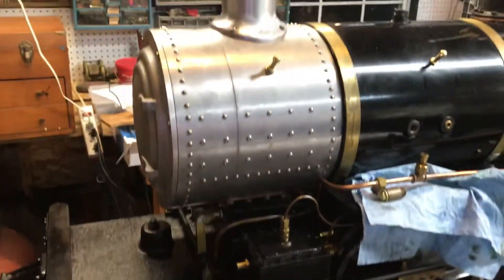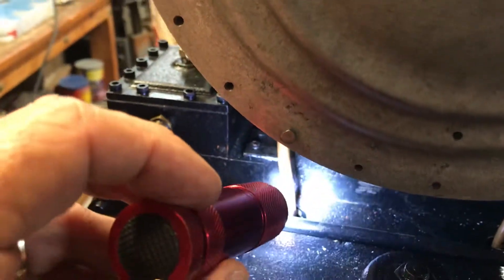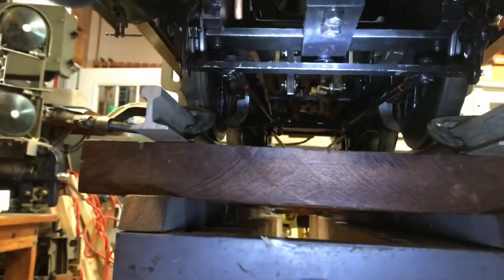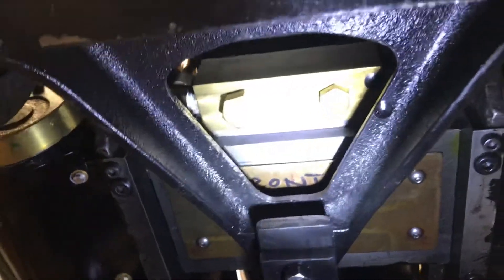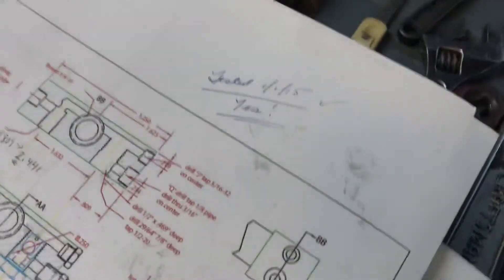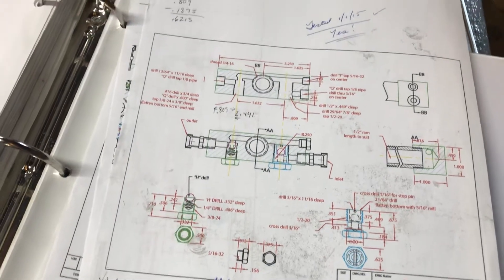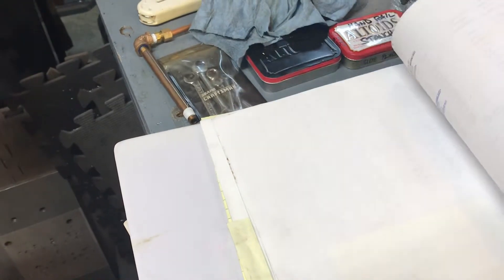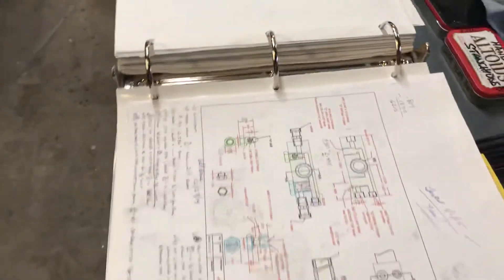Allen Mogul locomotive, Fred V axle pump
Shows location and access points